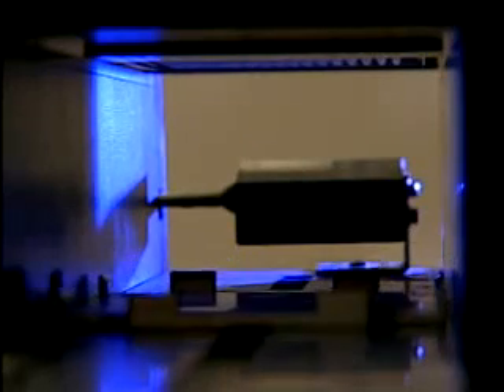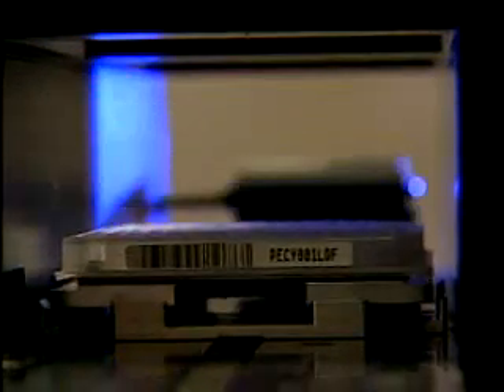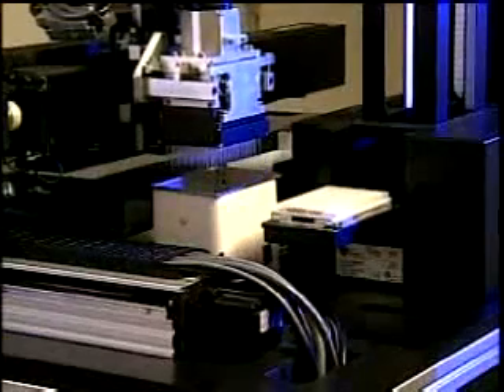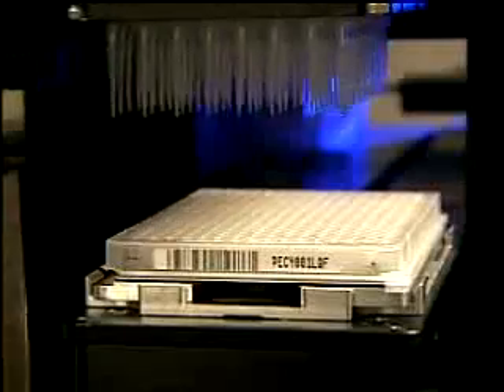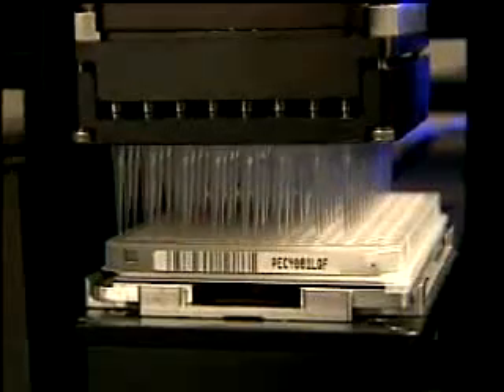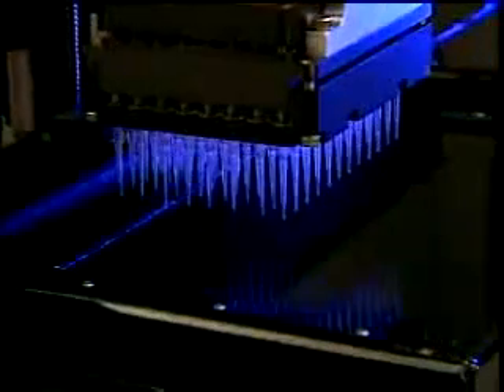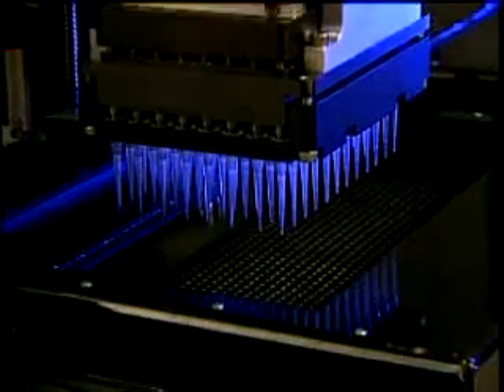Faculty Interview | MIT Introduction to Bioengineering, Spri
Interview with Bioengineering faculty Prof. Paul Matsudaira